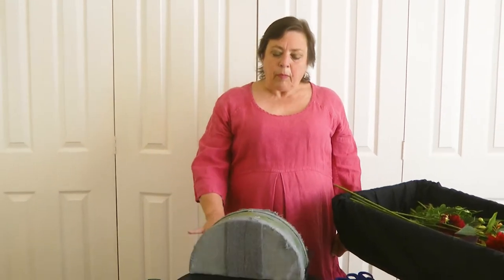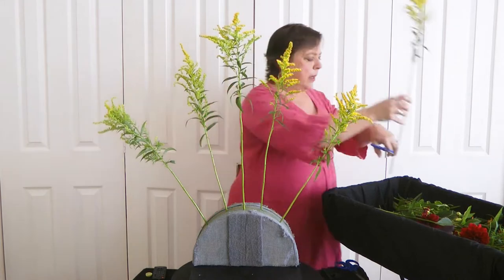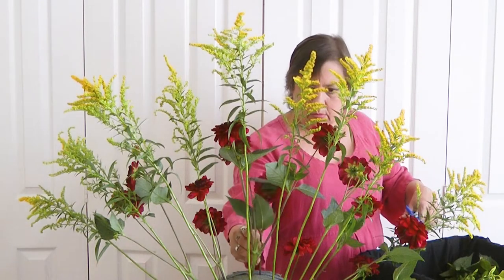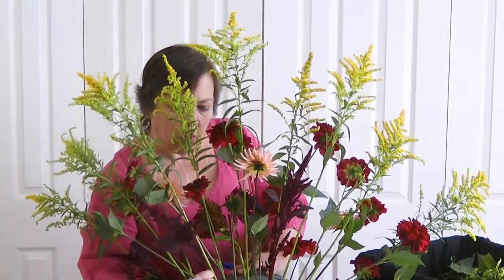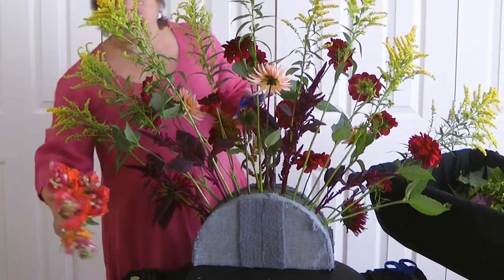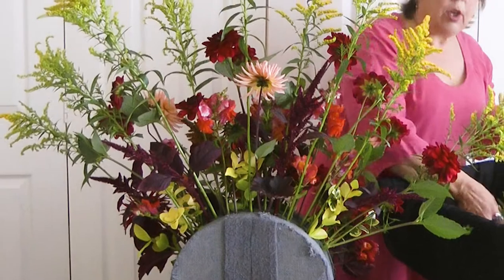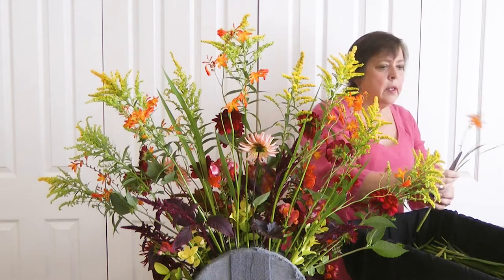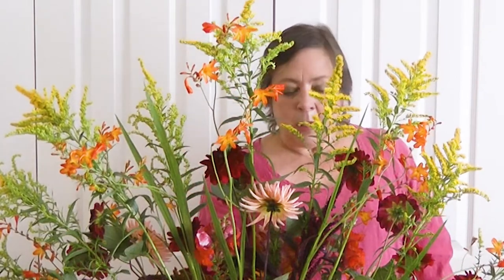Allison's "Dorset Sunset"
Allison is an area demonstrator and teacher.  In this video her inspiration has once more come from the beautiful Dorset countryside.  Her “Dorset Sunset” Arrangement is a radial design using garden flowers and foliage. Allison includes foam and foam free options in this video.